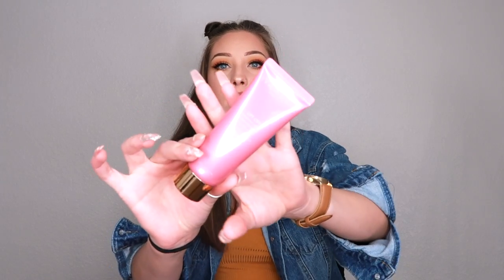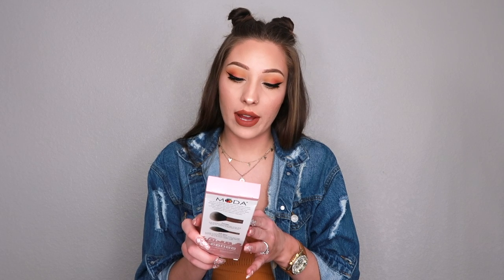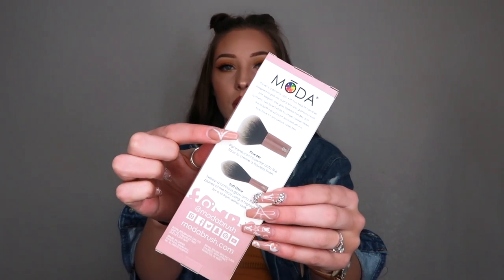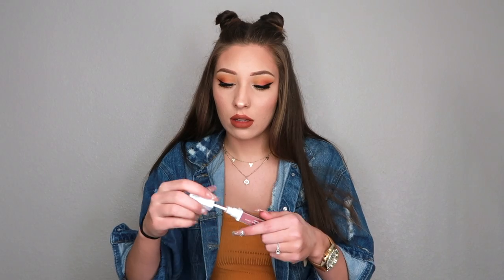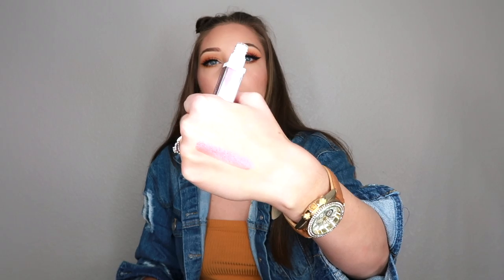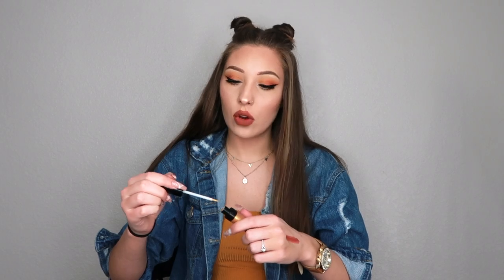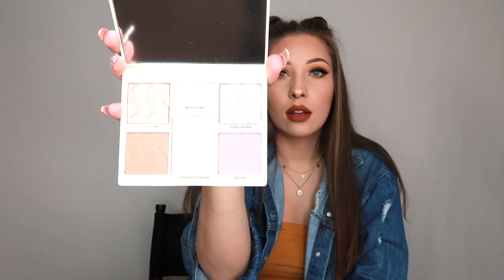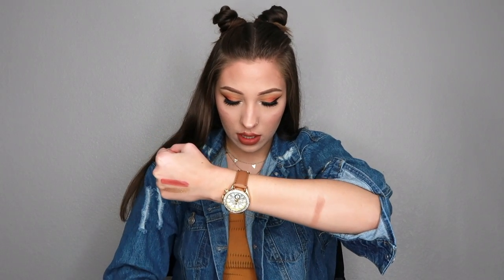Boxy Charm March 2019| Is It Really Worth It?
I decided to share an extra video with you guys this week. This is just a simple and sweet Boxycharm haul showing the products I received and how much they retail for!